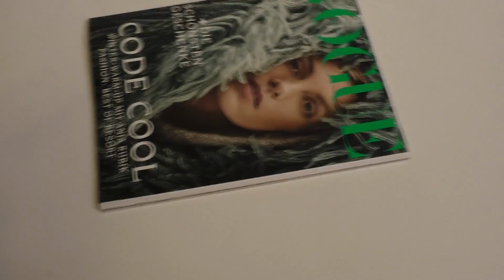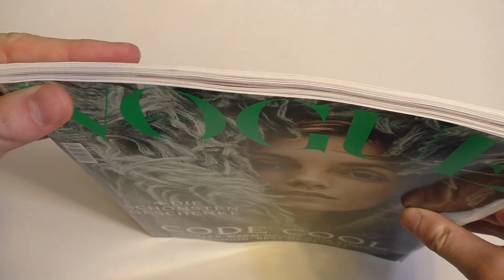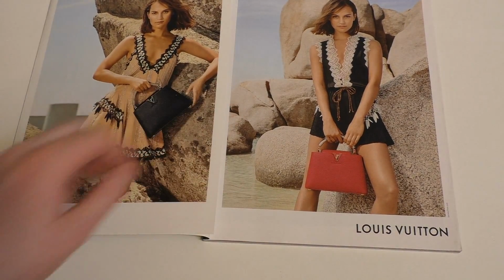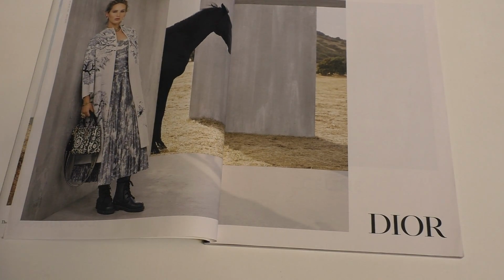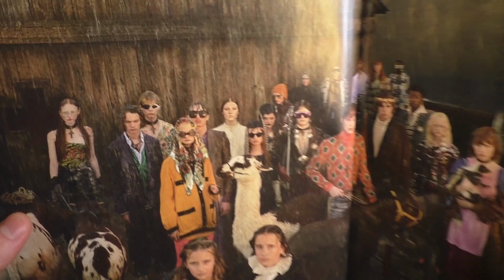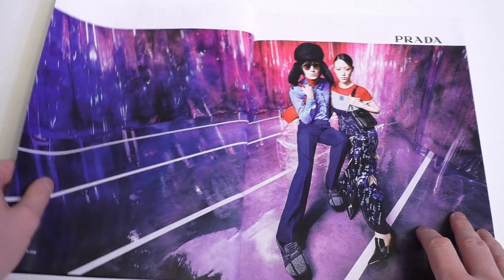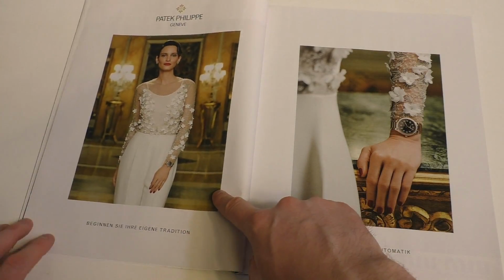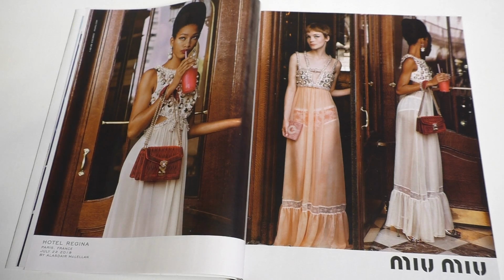JFT Riddle 19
Hint: This item is about fashion.